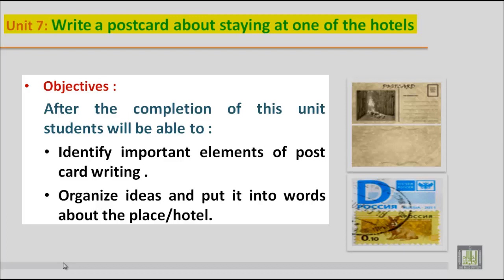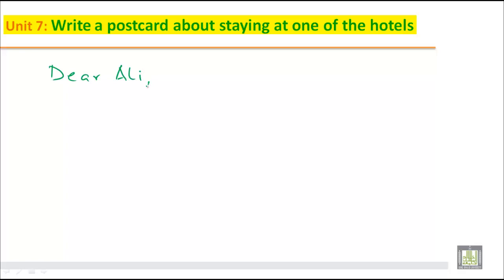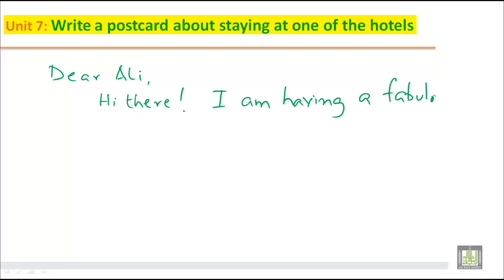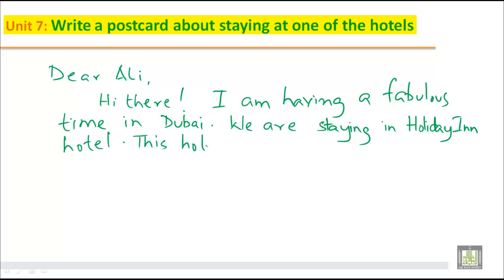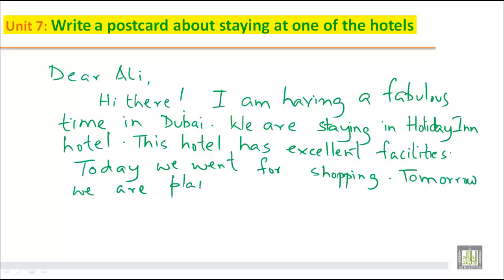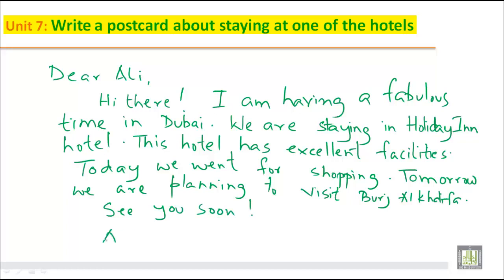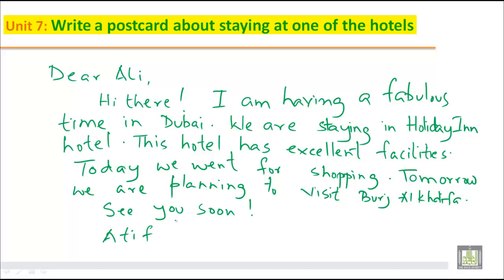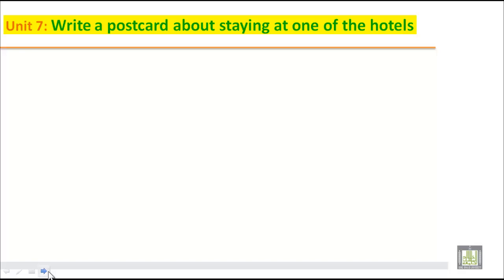WRITING B2 - U7 - Write a postcard about staying at one of the hotels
Write a postcard about staying at one of the hotels